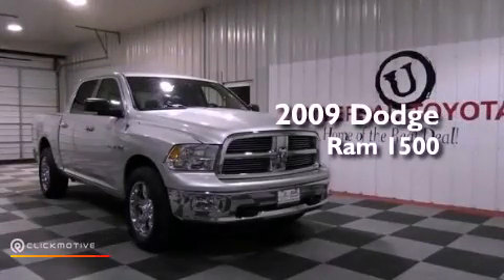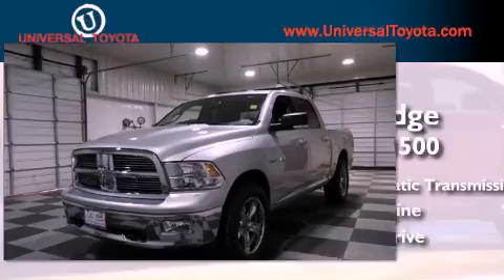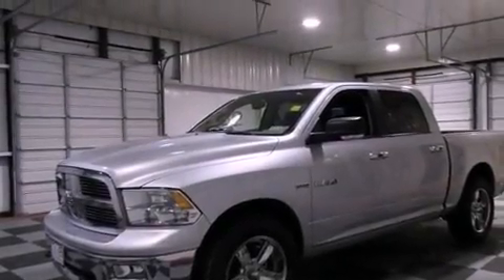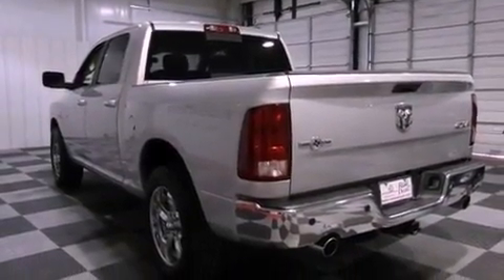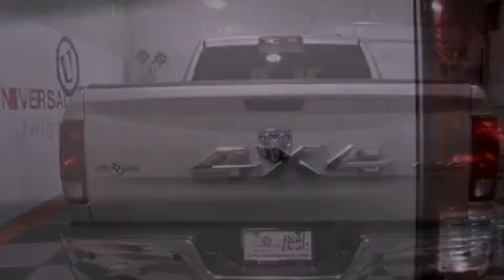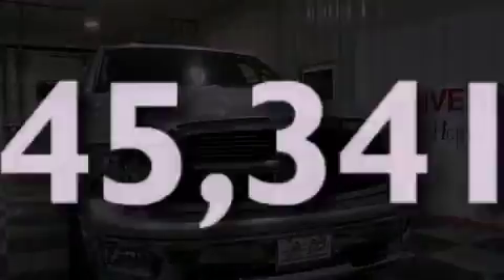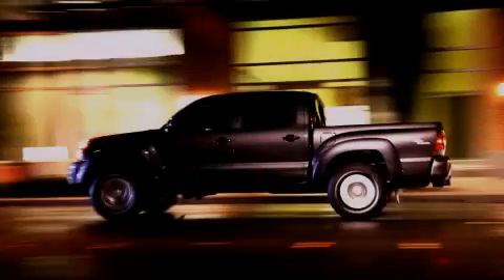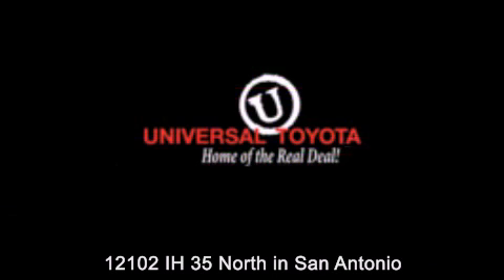2009 Dodge Ram 1500 Kirby TX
Year : 2009
 Make : Dodge
 Model : Ram 1500
 Engine : Gas V8 5.7L/345
 Trans . : Automatic
 Exterior : Bright Silver Metallic
 Miles : 45,341

 Stock : 222318A